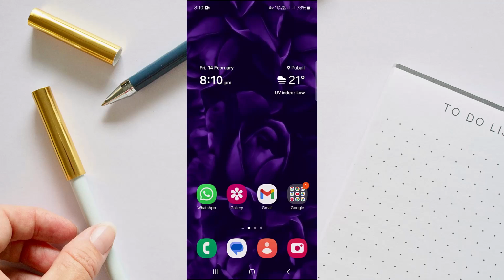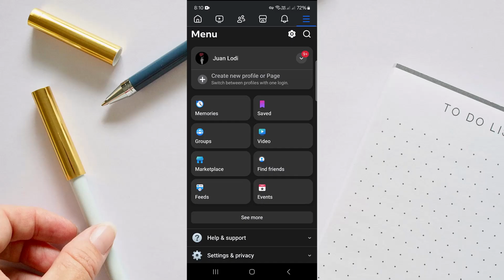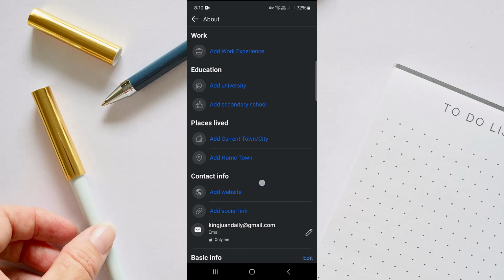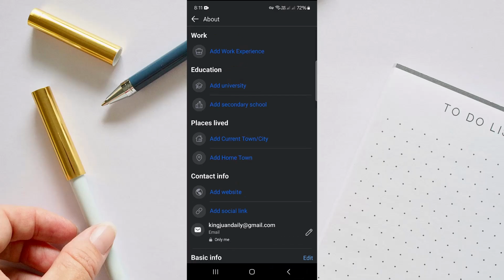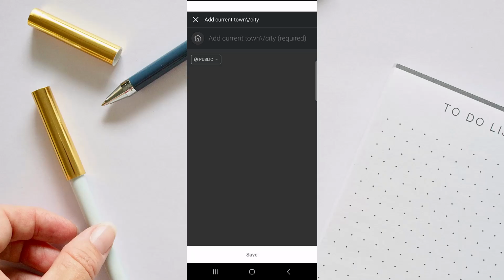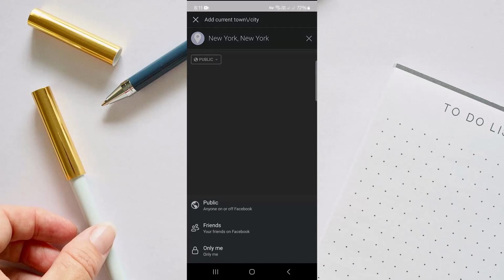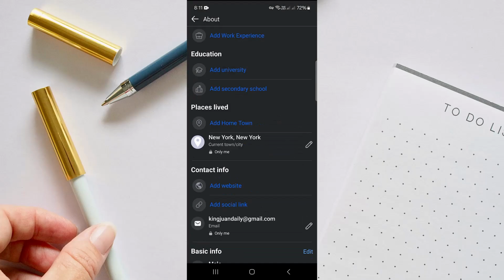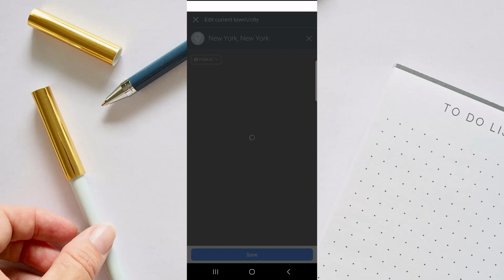How To Change Facebook Location Setting 2025 - Full Guide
Do you want to know How To Change Facebook Location Setting? Then this is the video for you!

This is a step-by-step tutorial on how to change location on facebook  full guide on this.